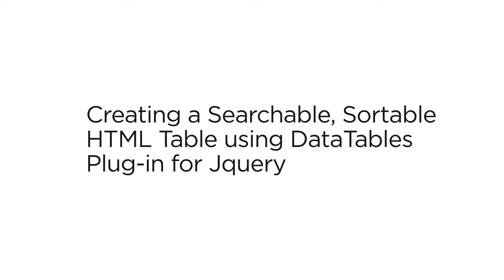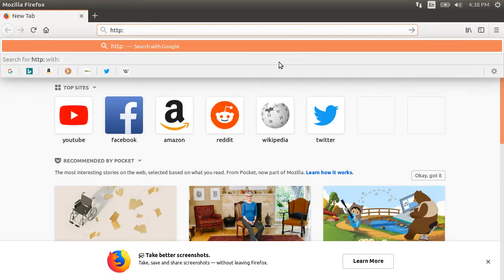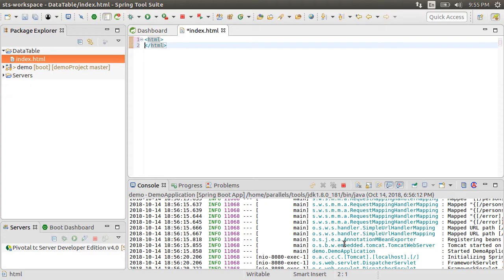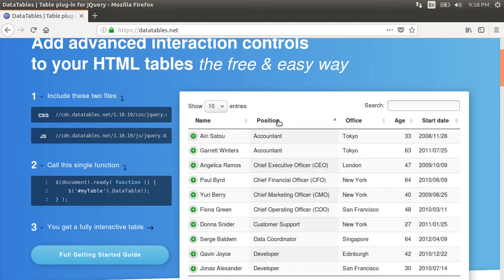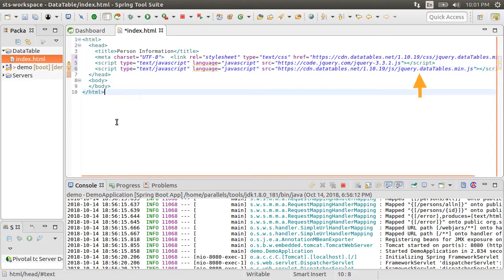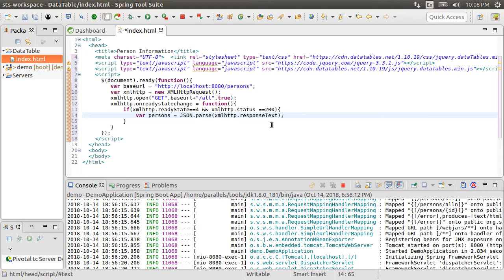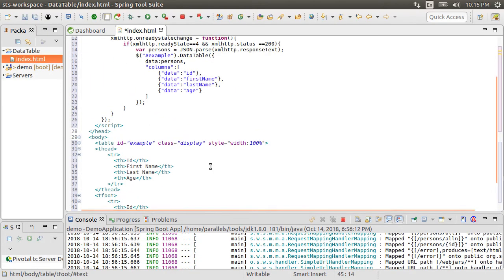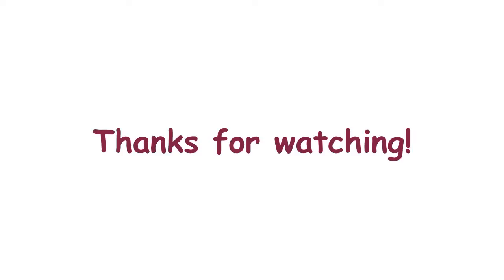Creating a Searchable, Sortable HTML Table using DataTables Plug-in for Jquery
In this video we will consume a REST web service in an HTML page and then using DataTables plug-in for Jquery display the data in a searchable, sortable table with extreme ease.